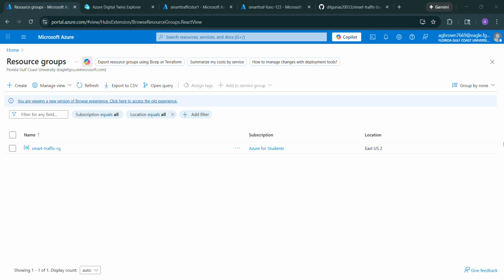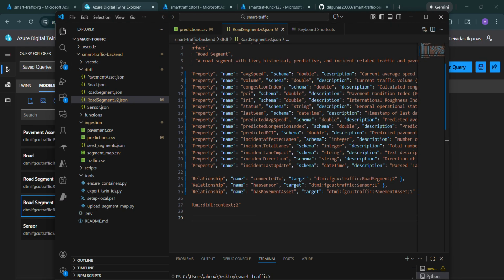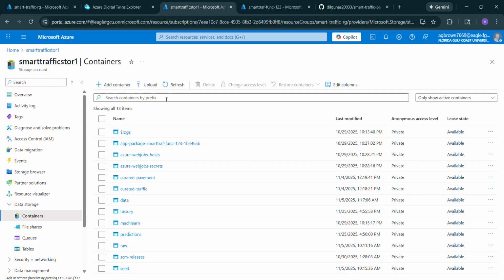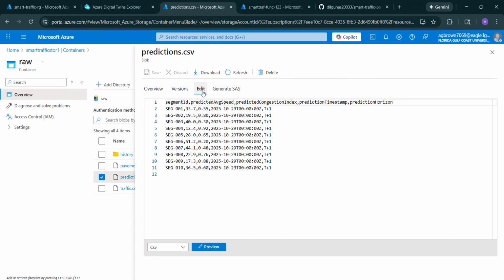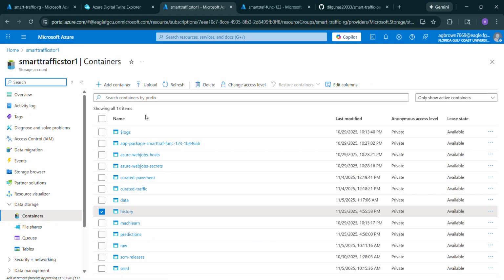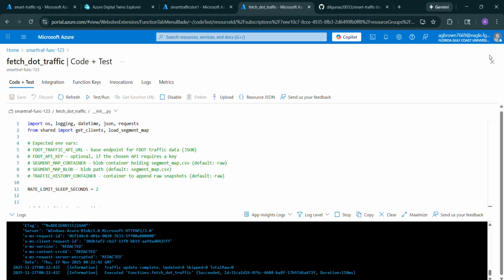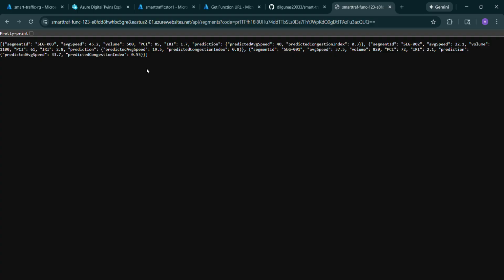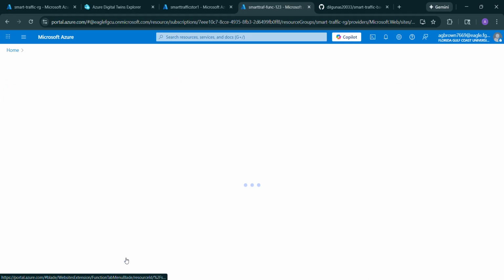Smart Traffic Backend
Project update demo for Intro to Cloud Computing
Project Lucien: Backend System for Smart Traffic Analytics
- Provide live traffic insights
- Predicts road degradation